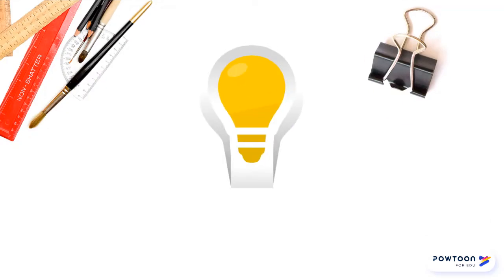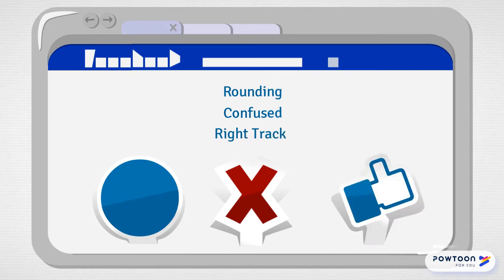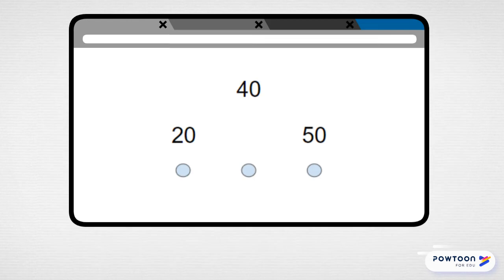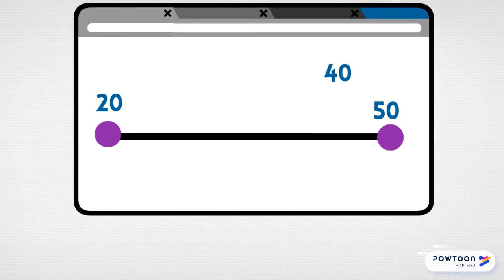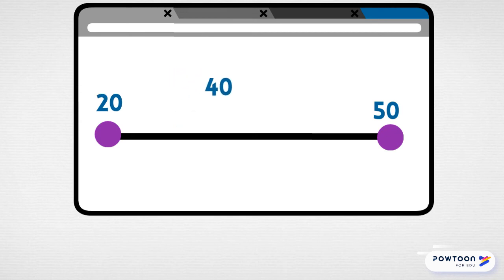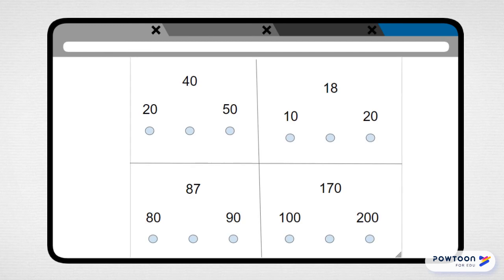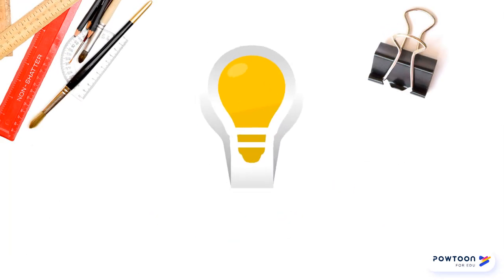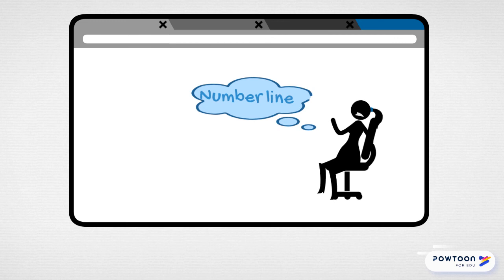Understanding NCF-T 2nd Grade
This video is to explain the NCF-T section of the Aimsweb benchmark and progress monitors to students in Grade 2.